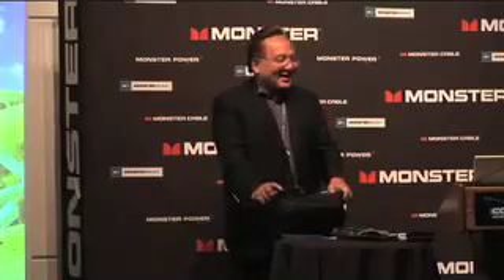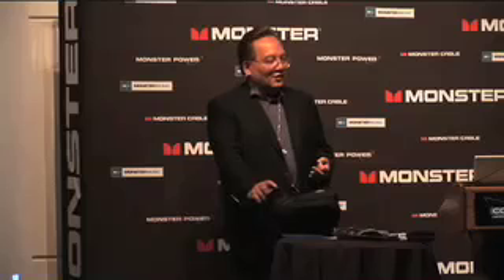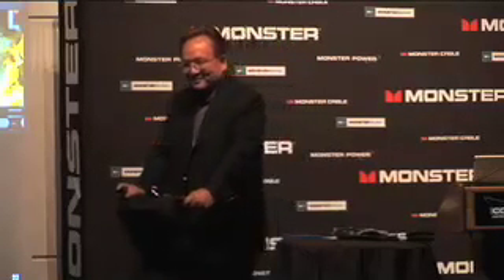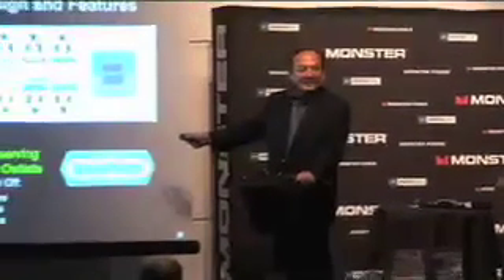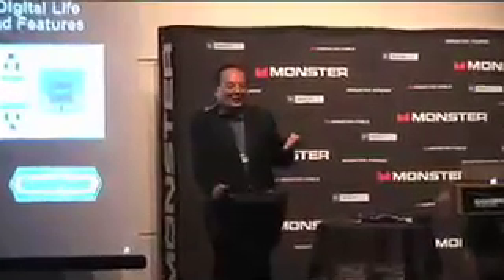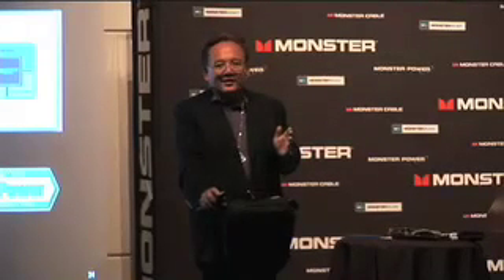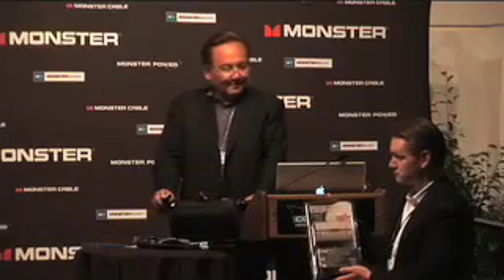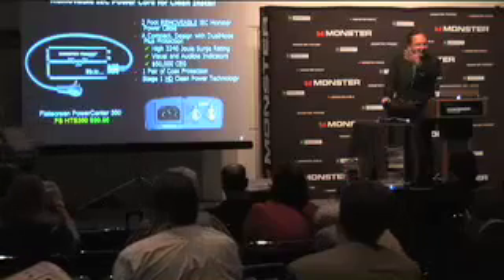Monster Cable Press Conference CEDIA 2008_part02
Noel Lee, the Head Monster, introduces new Monster Cable products for 2008